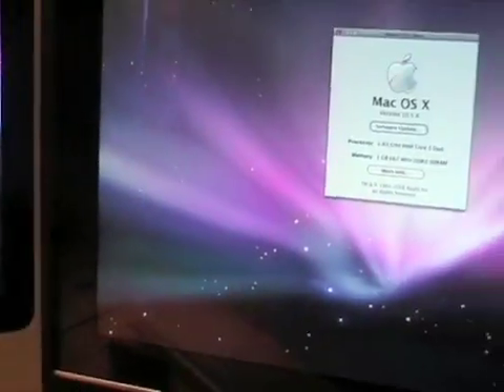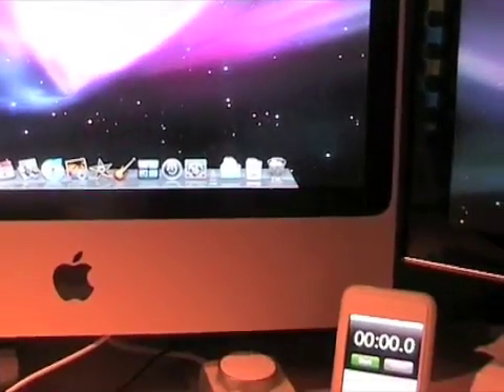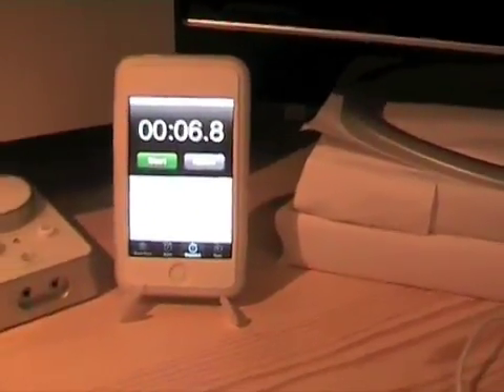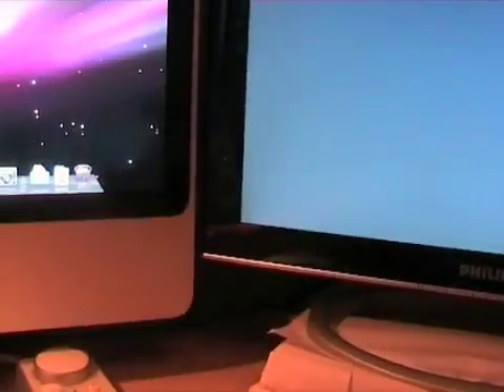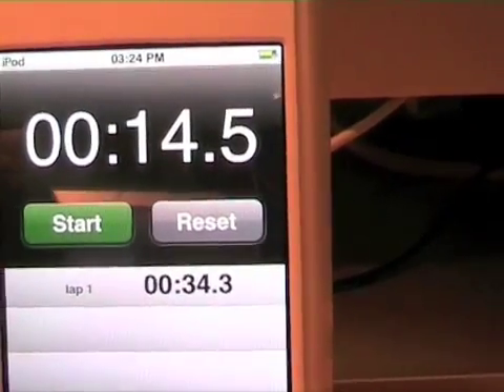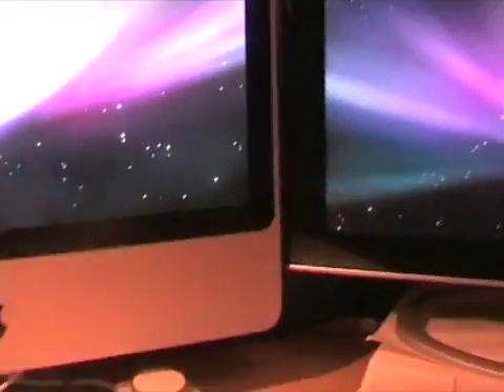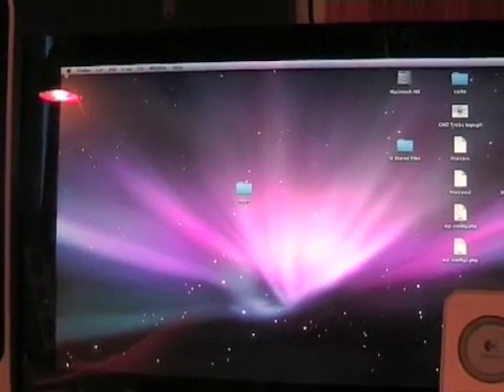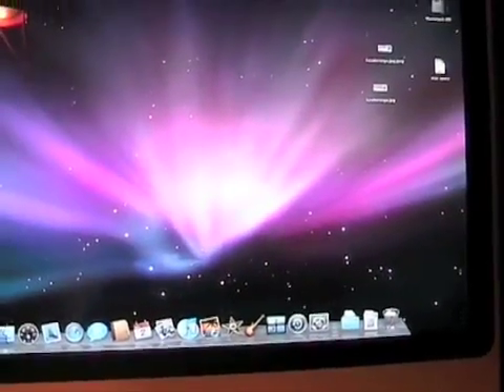iMac vs Mac mini boot time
- Just a quick test comparing the speed my iMac takes to boot, shutdown and restart, with the time it takes my Mac mini. This may help you decide which Mac to buy if you're looking to purchase one but are undecided.

I compared the 1.83 GHz Intel Core 2 Duo Mac mini with the 2.4 GHz Intel Core 2 Duo iMac, both with 1 GB of RAM. Further specs are mentioned in the video.